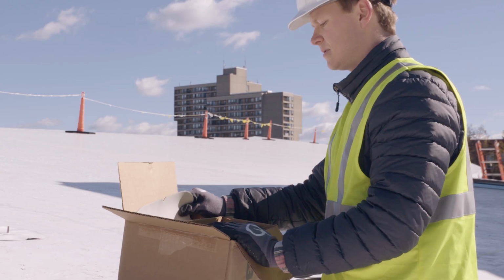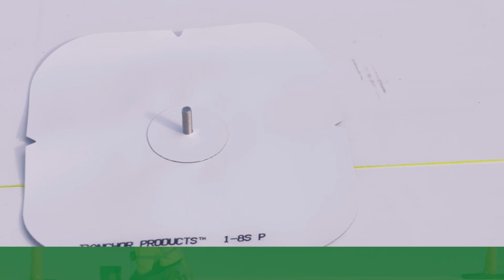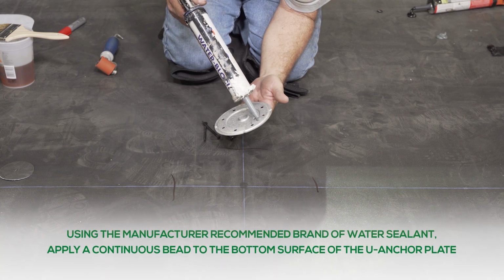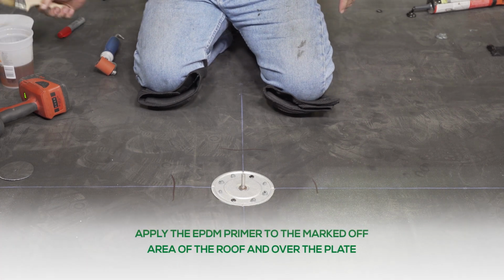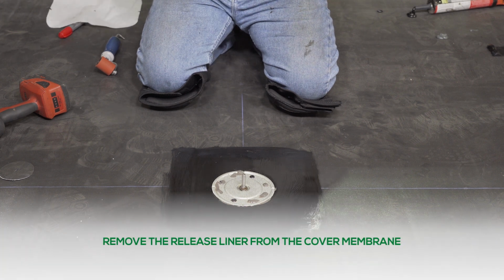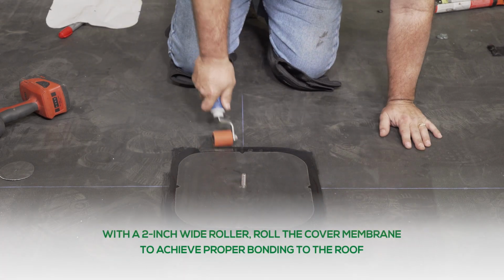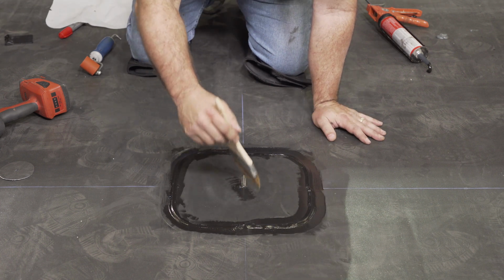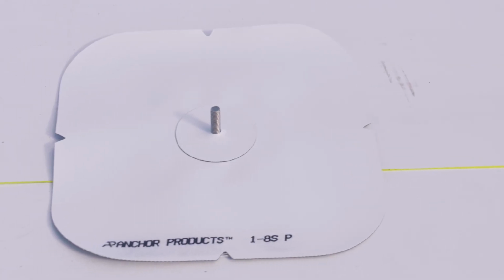Installation U2400 EPDM